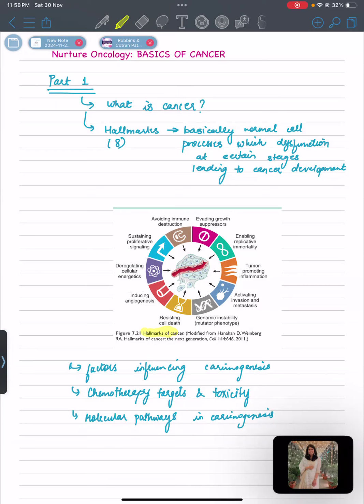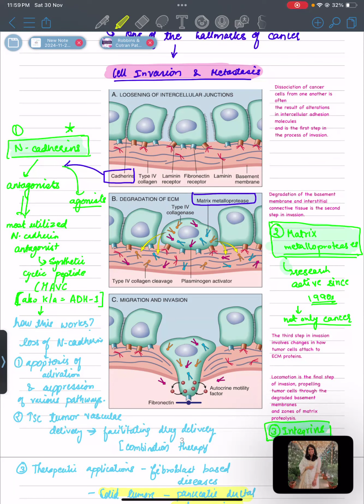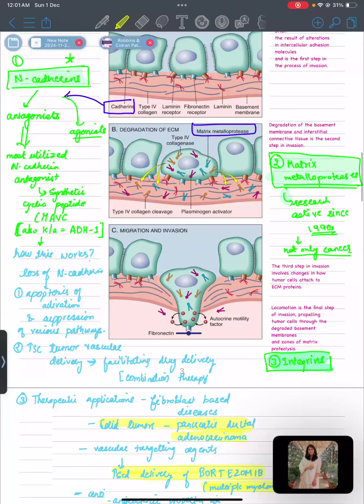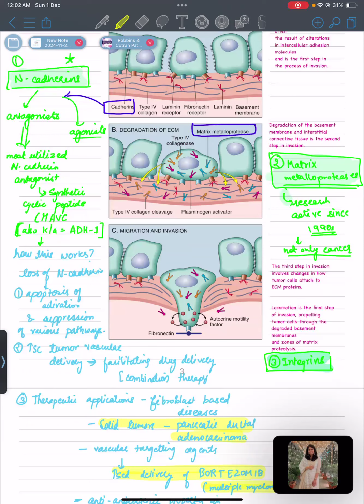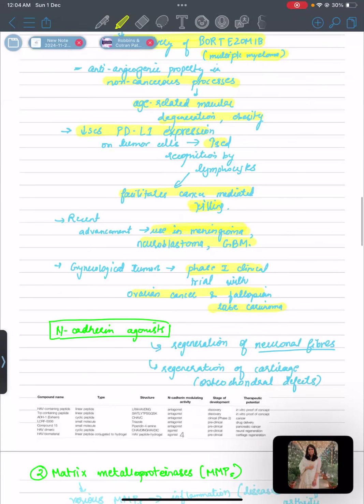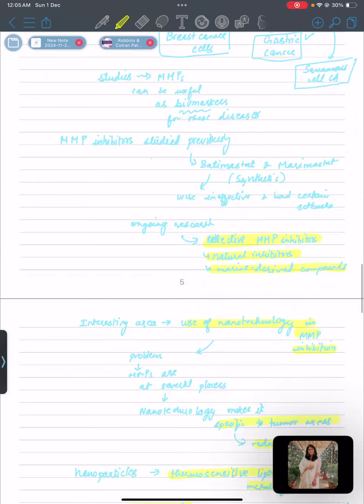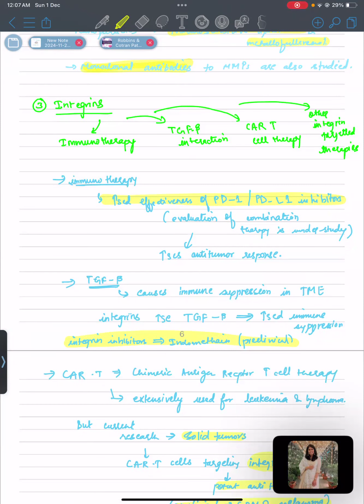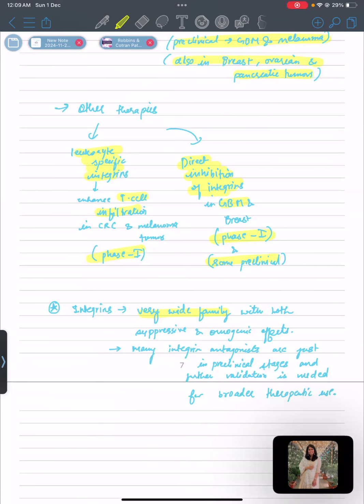Basics of Cancer: Part 3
Part 3 of the Basics of Cancer series includes the steps of cancer cells' invasion from the primary site to blood vessels. This part will explain not only the pathology of this mechanism but also the current research areas associated with each step.

We hope these molecular mechanisms make much sense to you after acknowledging the importance of these steps in therapeutic strategies and diagnosis.

References for the above video:
1. Blaschuk, O. W. (2022). Potential Therapeutic Applications of N-Cadherin Antagonists and Agonists. Frontiers in Cell and Developmental Biology, 10, 866200.

2.Mustafa, S., Koran, S., & AlOmair, L. (2022). Insights Into the Role of Matrix Metalloproteinases in Cancer and its Various Therapeutic Aspects: A Review. Frontiers in Molecular Biosciences, 9, 896099.

3.Liu, F., Wu, Q., Dong, Z., & Liu, K. (2023). Integrins in cancer: Emerging mechanisms and therapeutic opportunities. Pharmacology & Therapeutics, 247, 108458.